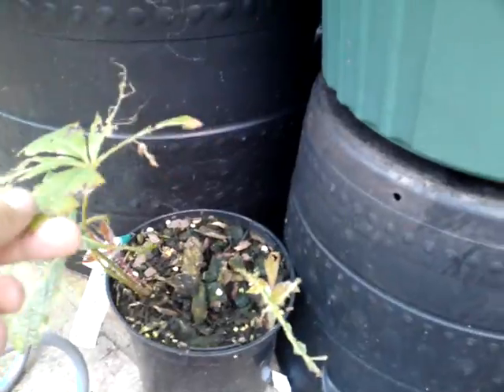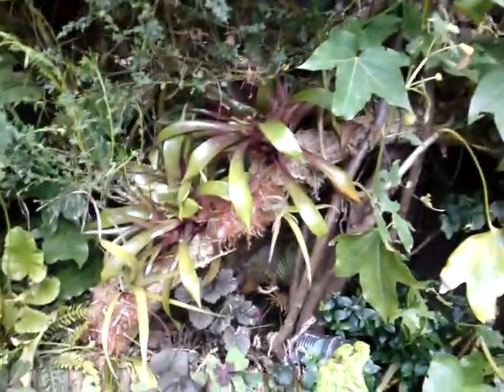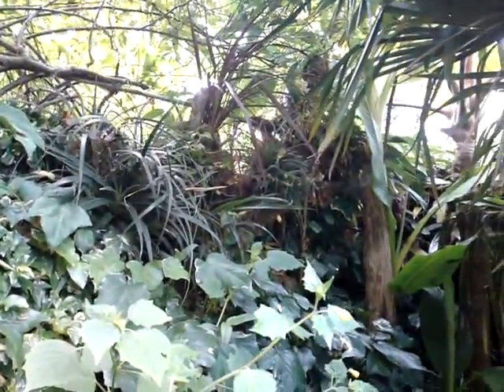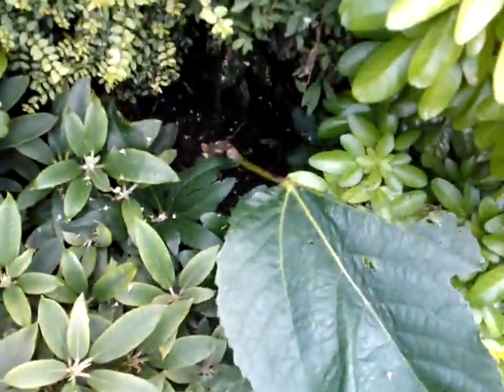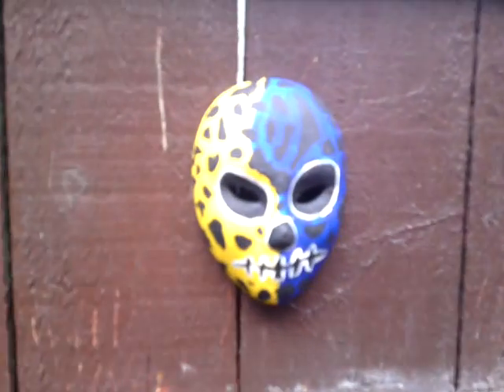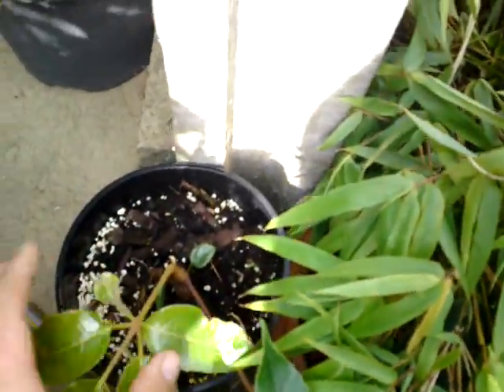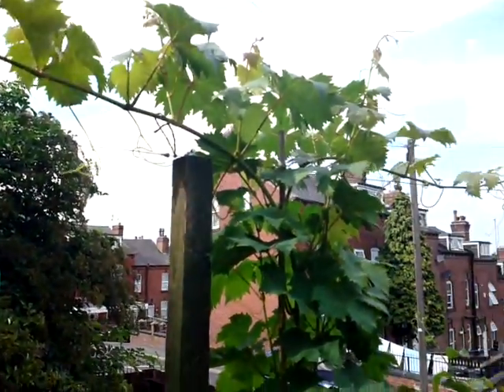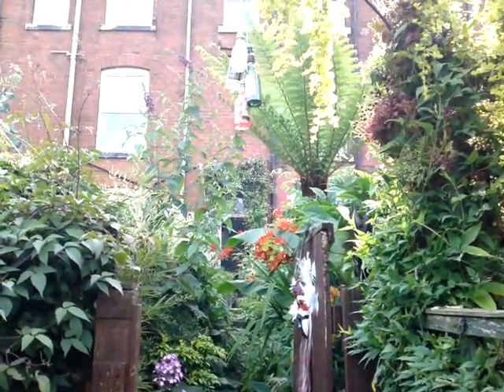garden tour 7.8.13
garden tour 7th august 2013